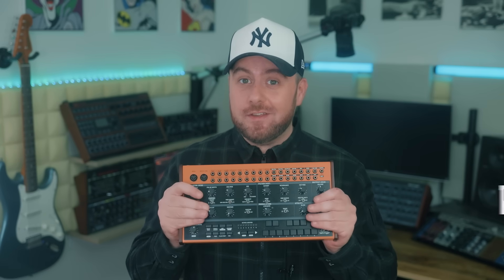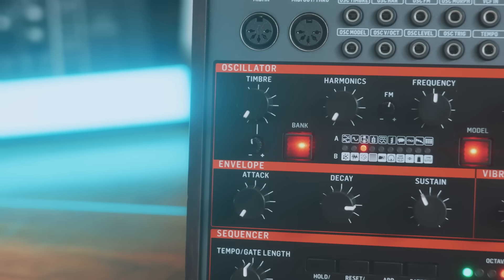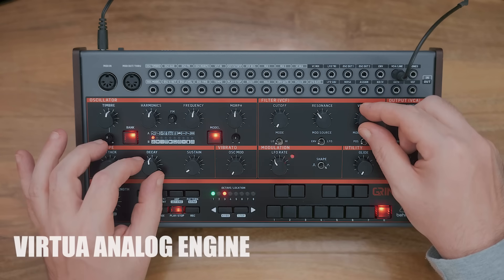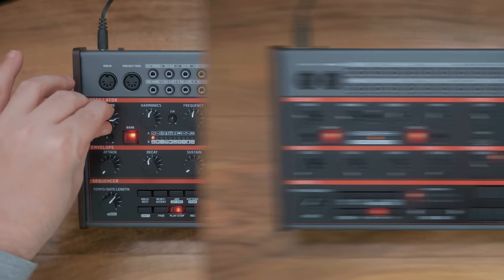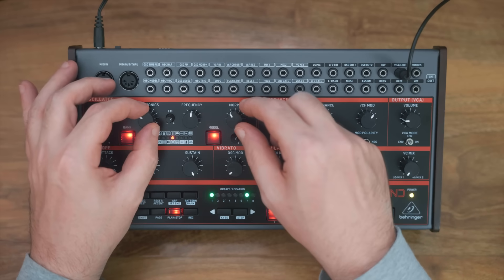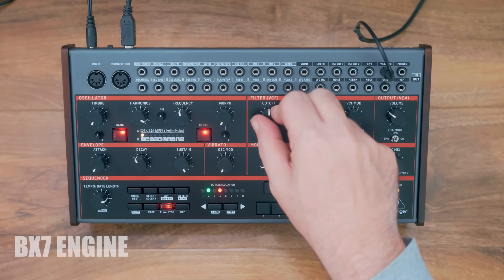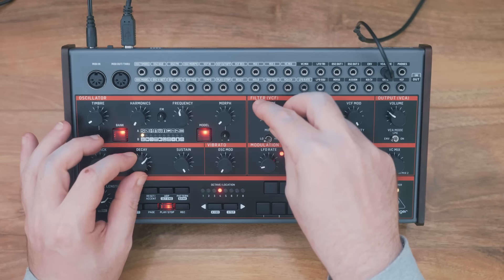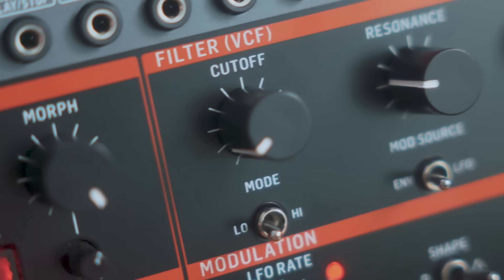Y'all Ready For This? Introducing Behringer GRIND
Dive into the world of Hybrid Semi Modular Synthesis with the Behringer GRIND, the latest addition to the Behringer Producer series. With a multi-engine digital oscillator, classic analog ladder filter and 24 digital oscillators including 15 Mutable Instruments Plaits engines there's no tone you can't create with this synthesizer.